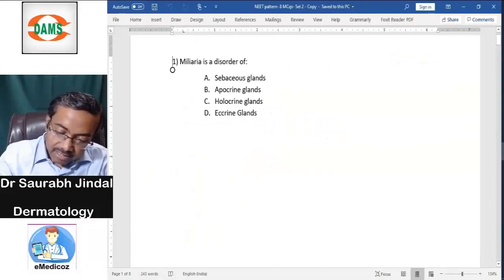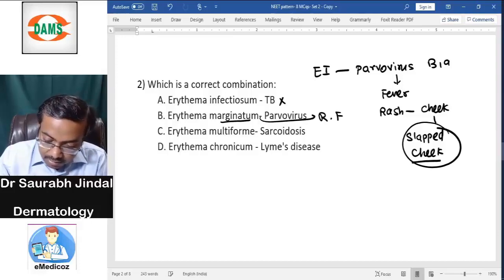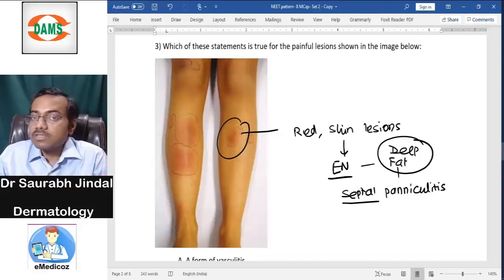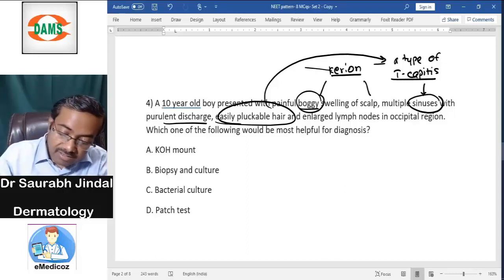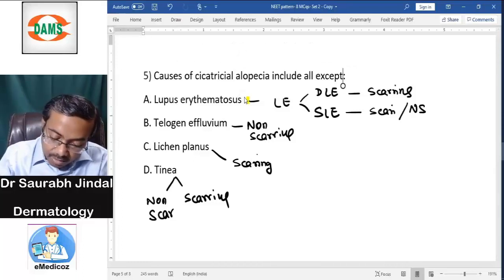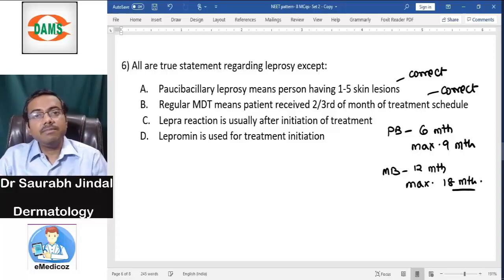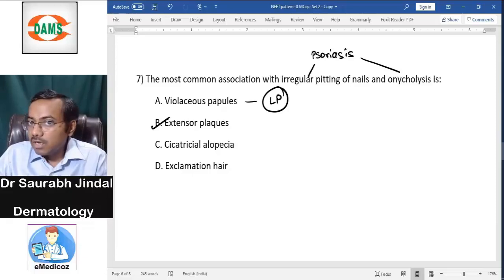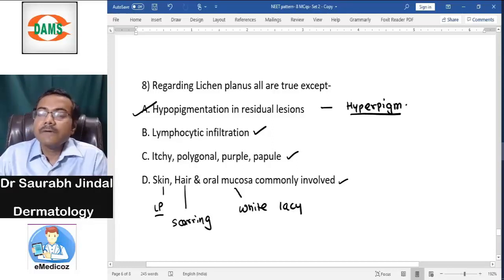Dermatology | High Yield MCQ Revision Series for NEET PG || Dr Saurabh Jindal